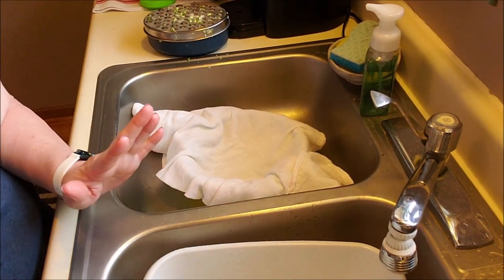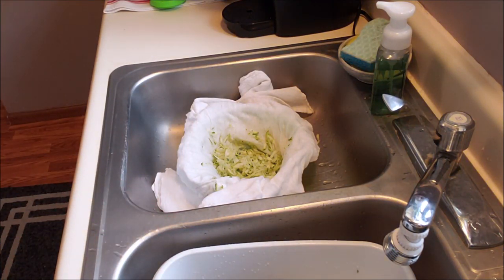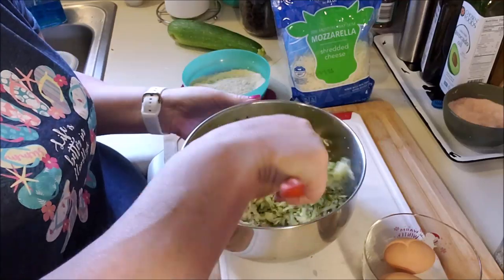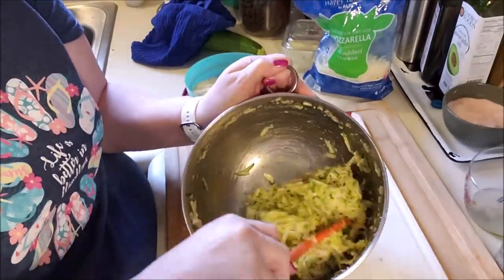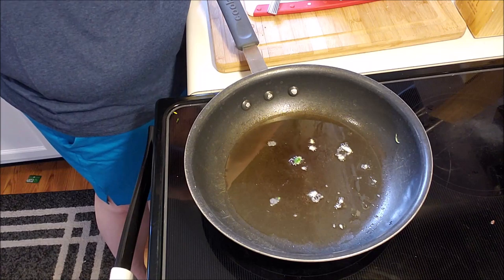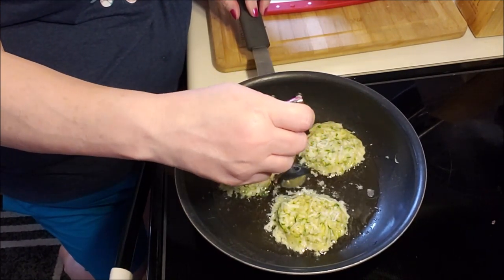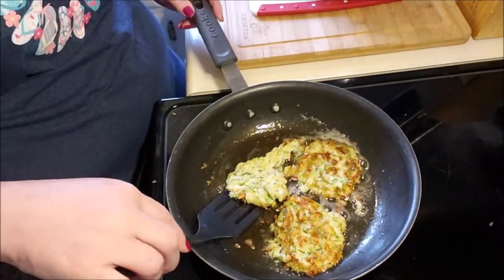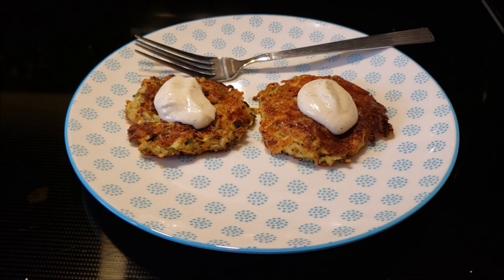Keto Cooking For One Zucchini Fritters